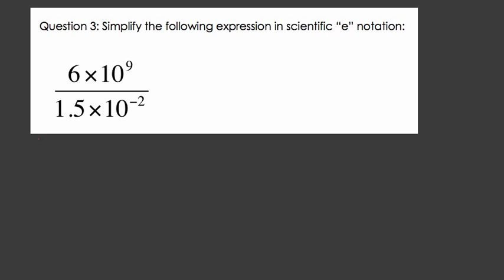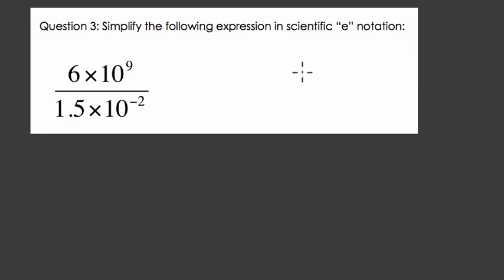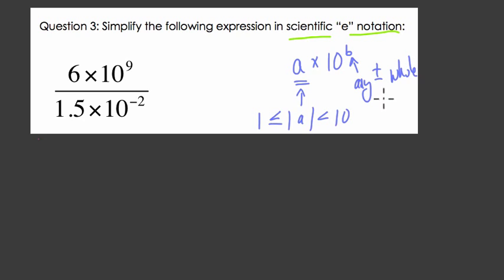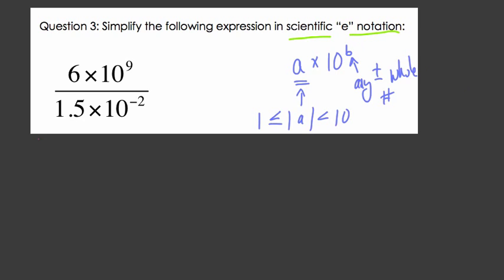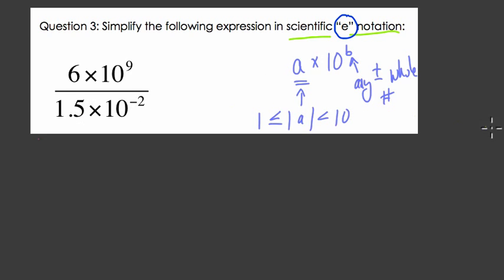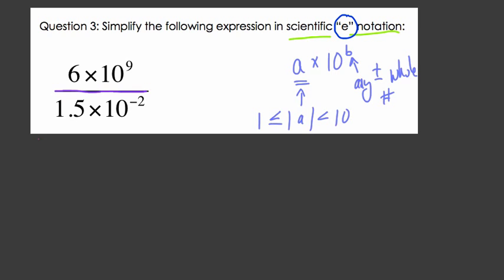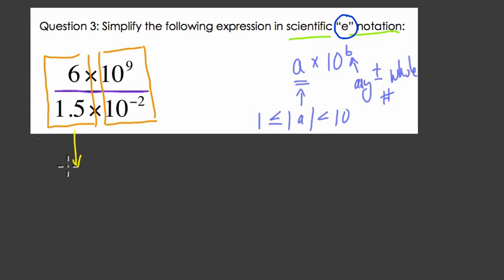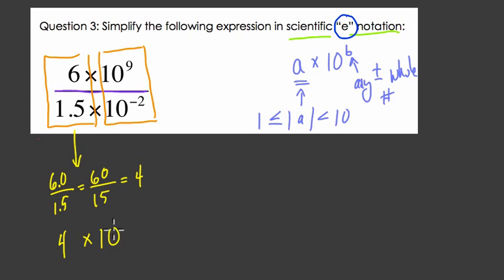Scientific Notation Operations 03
In this video, we cover an example of basic operations with scientific notation